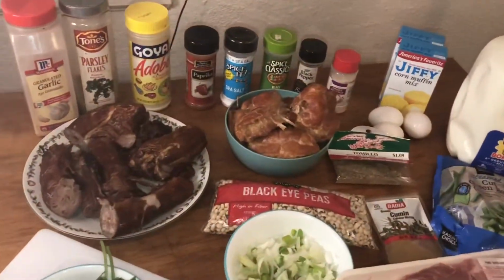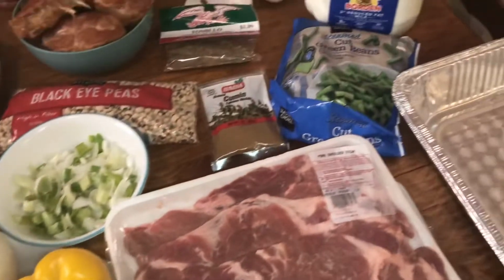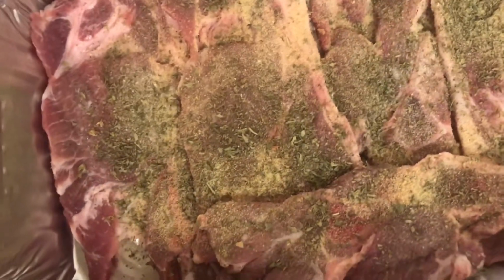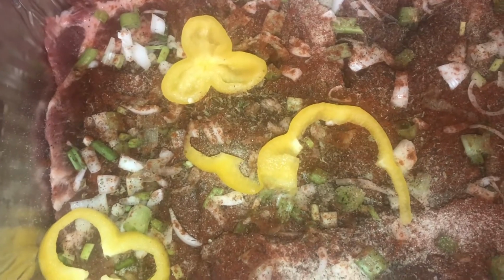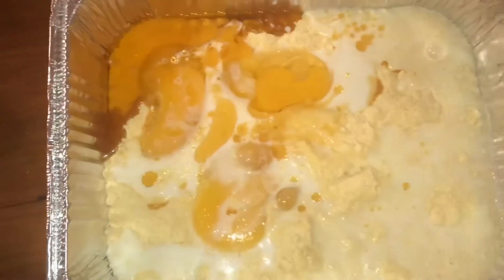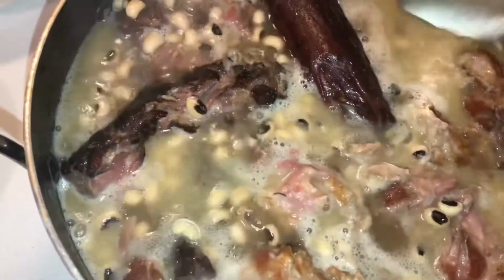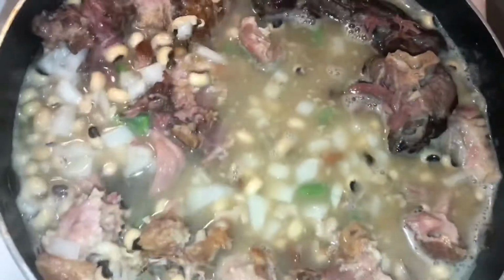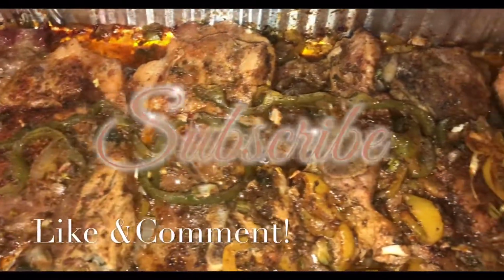Soul Food Sunday Dinner Recipes | How to Cook A Southern Soul Food Meal (Cook With Me)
Hello Everyone and Welcome! Today I’ve prepared a Southern Soul food Sunday dinner and the BEST black eyed peas recipe! I have Seasoned pork steaks with sweet peppers and onions, Black eyed peas with smoke meat, green beans and a buttery soft cornbread. Great for a Sunday Dinner. This dinner is absolutely amazing full of flavors and love. Thank you all for the love and support. It truly means a lot. Try out this wonderful Southern soul food Sunday Dinner recipe. Thanks for watching & don’t forget to give this video a like, comment below, and if you haven’t already, SHARE, Subscribe to my channel for more cook with me videos and delicious meal ideas.